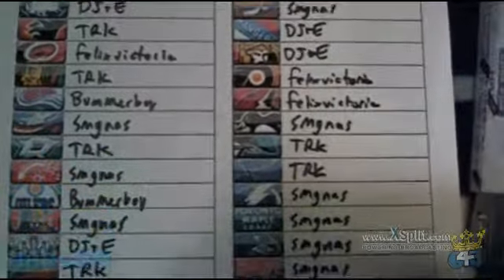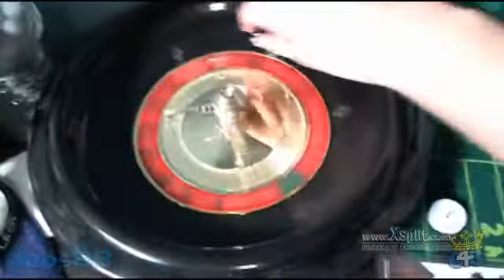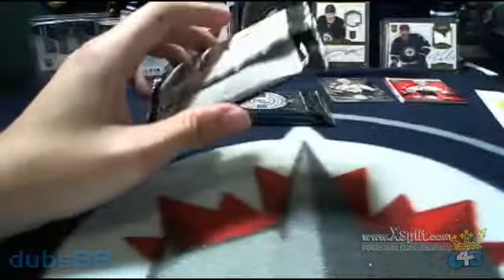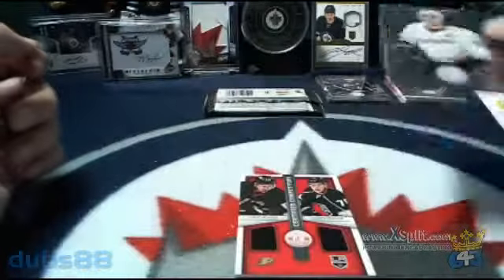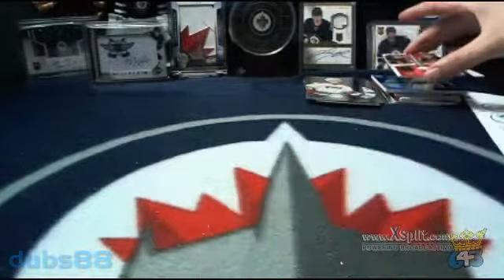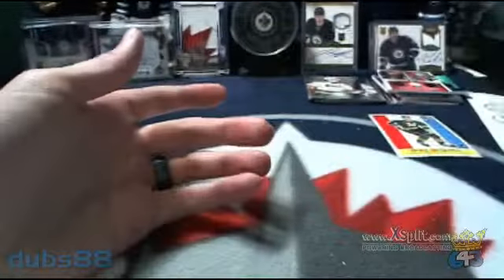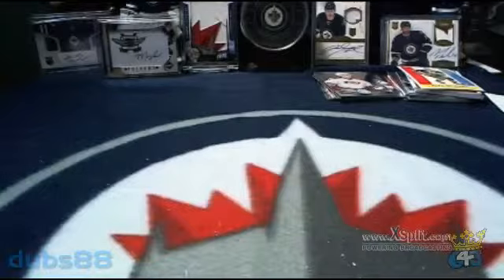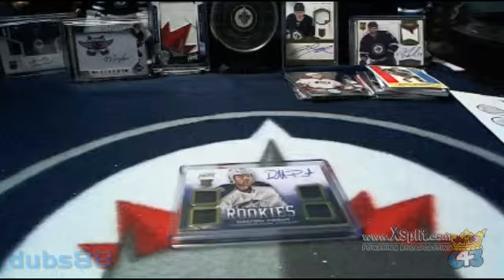dubs88 Box Break #168 13/14 Totally Certified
643 is different than most Box Break sites because we do our Box Breaks as a Hobby and not a Business. Because of this philosophy, we offer our Case Breaks and Buy-it-Now Box Breaks as cheap as we possibly can for our Members. As an example: We have offered cases of 12/13 The Cup with Bonus Dominion Box at $89.94 (compared to $99+ elsewhere), 12/13 Panini Prime at $64.30/spot (compared to $77.47 elsewhere), 12/13 Rookie Anthology at $44/spot (compared to $50 elsewhere), and 11/12 Panini Dominion at $68/spot (compared to $83 elsewhere).

Split the cost of a high-end Box of Cards by buying & bidding on your favourite teams instead of buying an entire box!

--Our Box Breakers--

643 Box Breakers are a group of trusted individuals located in both Canada and the United States. We hold our Breakers to extremely high standards. Since we started our website in 2011, we have done well over 2,000 Box Breaks for our Members! We offer all of our Box Breaks as Live Broadcasts.

--Buy-it-Now Box Breaks--

Every single night at 643 we offer cheap Team Buy-it-Now listings that can be found

If you are interested in finding out when these BIN Breaks will be listed every evening, follow the link below to take you to the BIN Thread in on the message board. A message is posted every evening once Auctions finish with details on when the BIN will be posted and which product it is.

--Auction Box Breaks--

We also offer Auction-Style Box Breaks that are chalk full of Extra Bonus Prizes and fun Bonus Games that you won't find anywhere else. In every Auction-Style break at 643 you'll find Bonuses such as Team Refunds, Bonus Packs, Free teams in upcoming Breaks, Bonus Patch Cards, as well as even bigger prizes such as Factory Sealed Boxes, Autographed Pucks, and more!

--Supporting Important Causes--

At 643 we periodically do fundraising Box Breaks to support causes that are important to us. Past Breaks that we have done:

* $300.00 donated to the Wounded Warrior Project (in support of 643 Member All4Kines)
* $1,000.00 donated to the Cystic Fibrosis (in support of 643 Member bluenoze87 and his son Nash)
* $352.86 donated to Prostate Cancer Research (in support of 643 Member shanedawg2k12)
* $1000.00 donated to The Leukemia & Lymphoma Society (in support of 643 Member Thresh44)

1 cent from every listing sold at 643BoxBreaks.com also goes to support Children's Education in Zambia through the Seeds of Hope Children's Ministry.

-FREE Bonus Box Breaks--

At 643 we are constantly offering absolutely Free Box Breaks for our Members. For every Box Break that we do at 643, $2 is set aside for a Bonus Prize Pot. Once this Prize Pot Fills up, we use it to offer Free Breaks and Prizes for our Top Members over the past month or so. Past Bonuses that we've done for our Members include: A Free Triple Box Break + Case Break Spot (current bonus), A Free Break of 11/12 Dominion + 12/13 Limited, an Authentic Columbus Blue Jackets Jersey Autographed by Rick Nash, a Free 3-Box Hit Draft, a Buffalo Bills Replica Mini Helmet autographed by Leodis McKelvin, and many more!

Each Box Breaker also does their own Free Bonus Box Breaks for people who participate in their Breaks!

Visit our auction site for current box break listings. Register on our forum and discuss card collecting, trade propositions and show off some of your favorite cards.